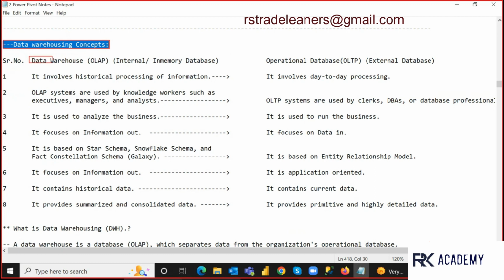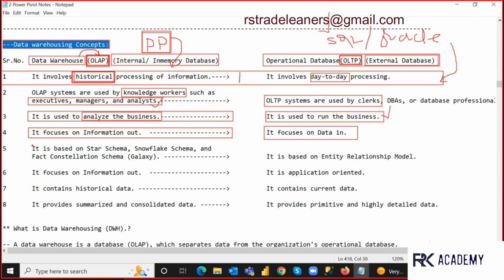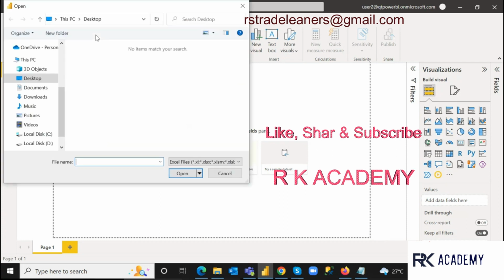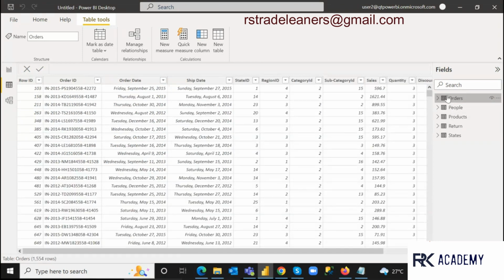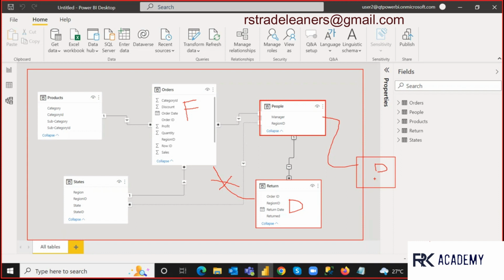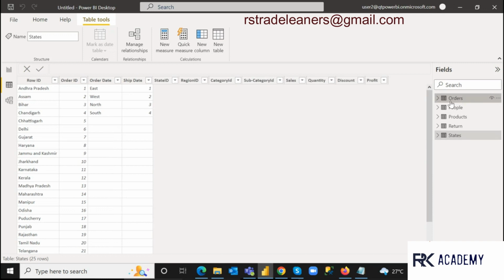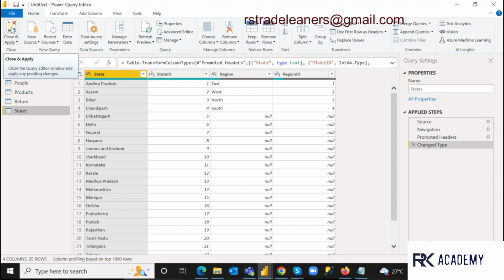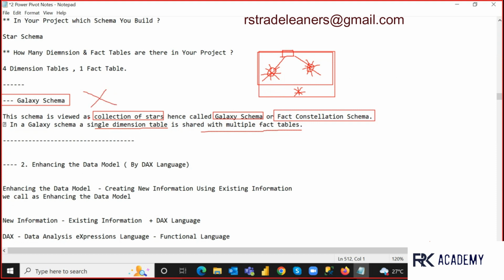4.2. Data modelling- Data Warehousing- Star Schema- Snow flake schema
Educating the World--- KG to PG ,  Courses,Jobs training
Data modelling- Data Warehousing- Star Schema- Snow flake schema
Pover Pivot